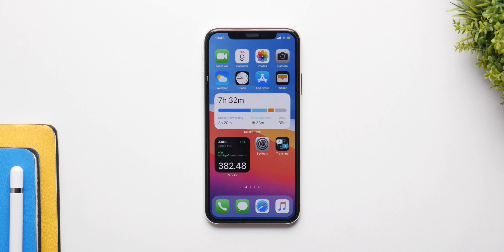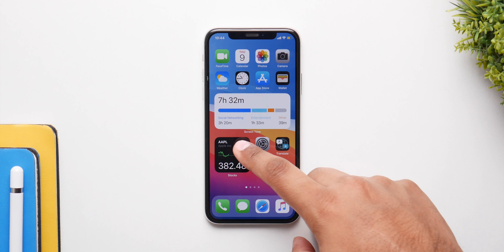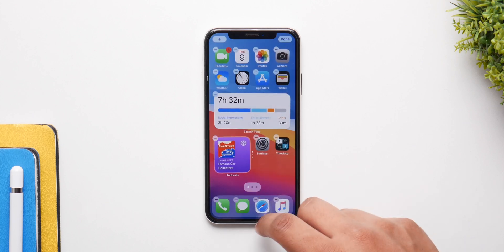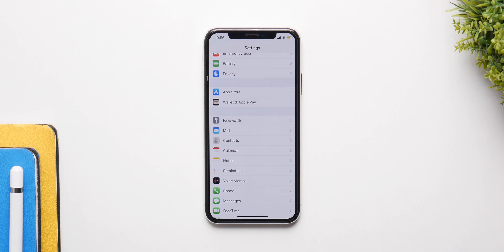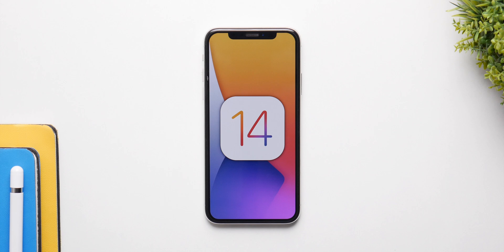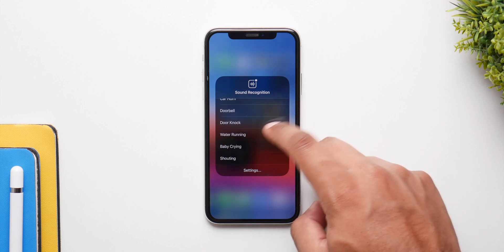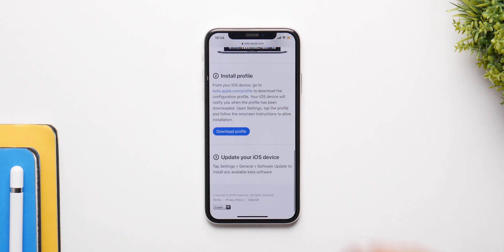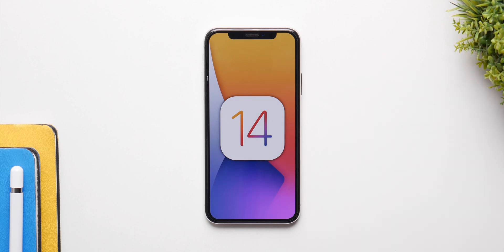iOS 14 Public Beta Review: Should you Install it?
iOS 14 Public Beta is finally here for everyone to test out, but should you install it or not?!